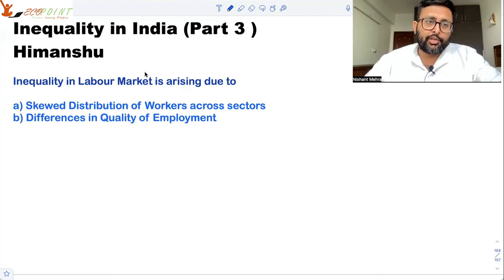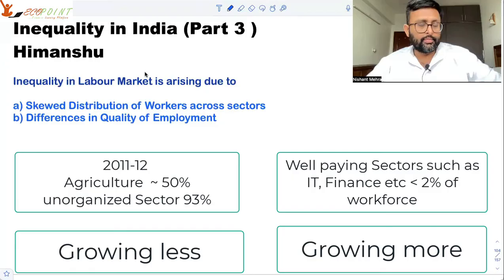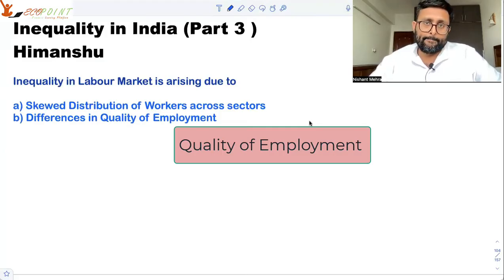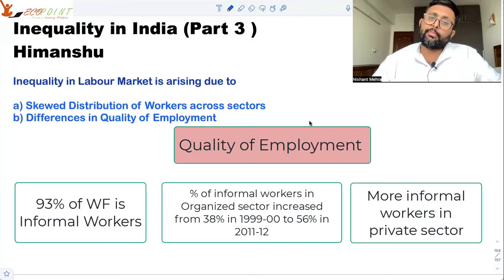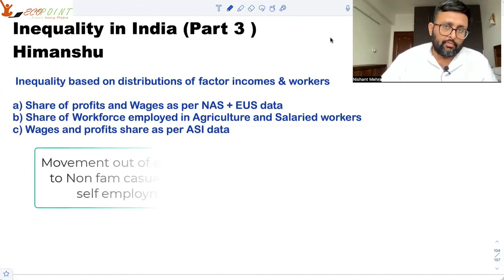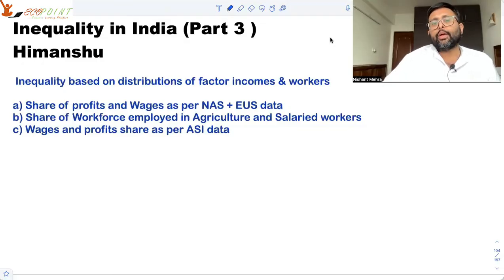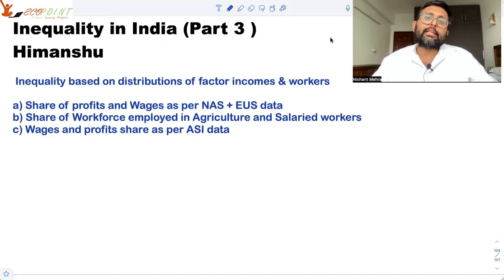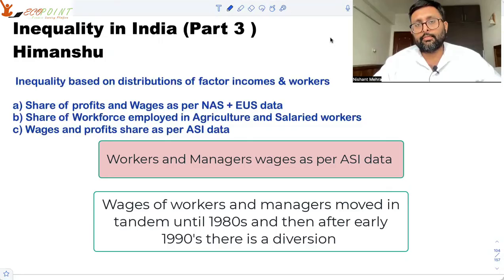Indian Economics | Lecture 39 | Inequality In India | Part 3 | Himanshu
Here we discuss the trends in inequality in India. Trends in Inequality in Labour Market.

Reference : Inequality in India | Himanshu |

1) Basics of MA Economics Entrance Exam (DSE/ISI/JNU/IGIDR/MSE)
2) Semester Exam, Economics H
3) UGC Net Economics
4) Indian Economic Services